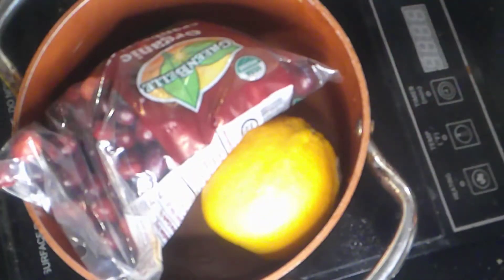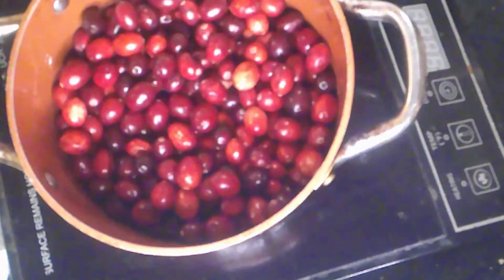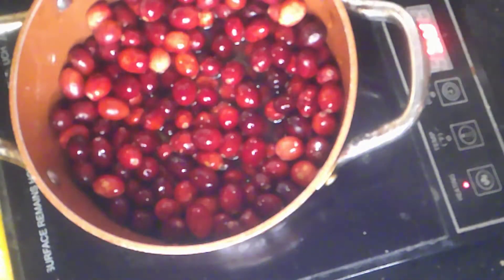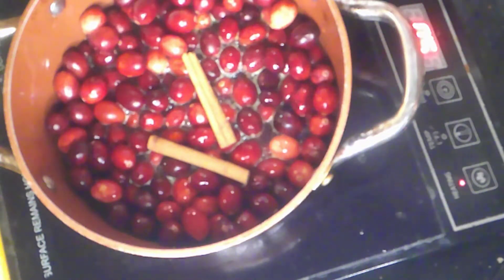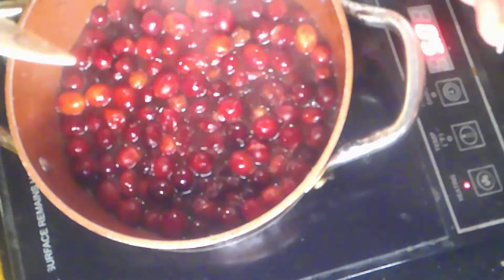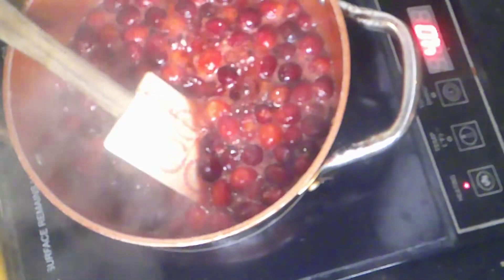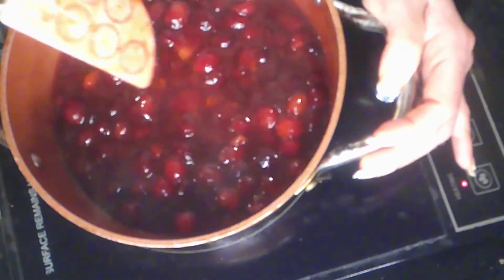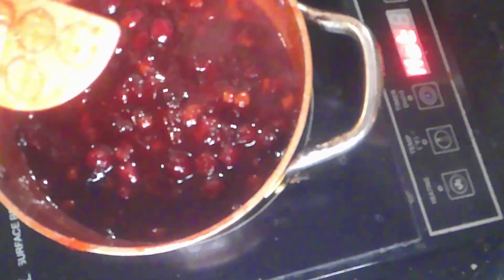Vegan GF Cranberry sauce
Super easy Cranberry sauce will make you wonder why you never made it before.  Never ever buy that canned gelatinous goo again.

1 package fresh cranberries
1 orange
1 cup organic cane sugar
2 cinnamon sticks

In your pot put your cranberries.  Squeeze the orange juice.  Save the peel and zest some of it.  Turn on your pan to medium heat and add about 1/4 cup water.  Stir frequently and the cranberries will quickly begin to pop.  Add two cinnamon sticks.  As they begin to pop and break down.  Add sugar to taste. We added 1 cup.  As this continues to cook add 1/4 teaspoon of nutmeg.  Doris said 1/2 teaspoon but we added a 1/4.  It will continue to thicken and basically will thicken as it cools.